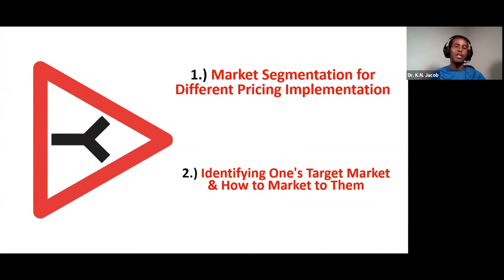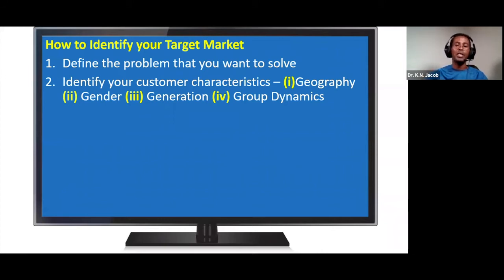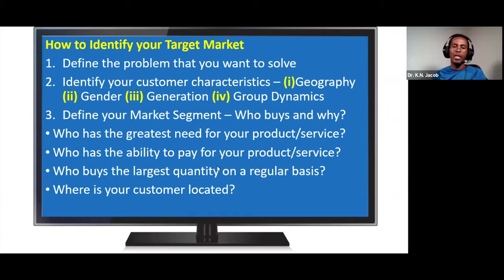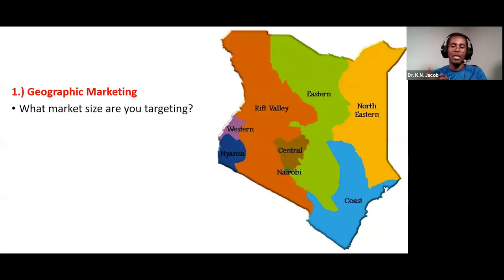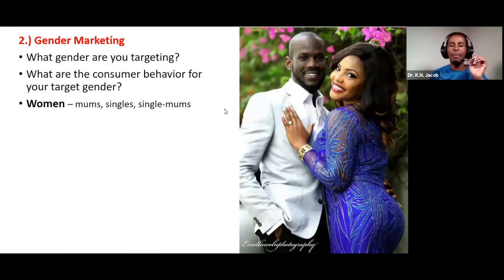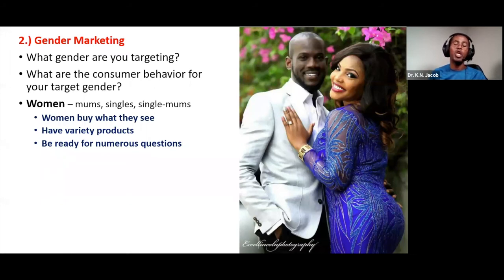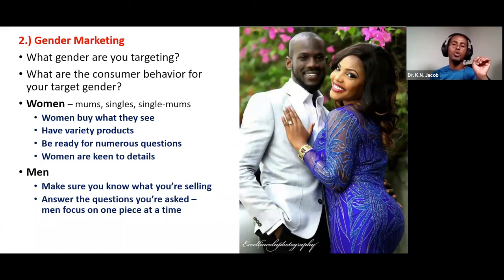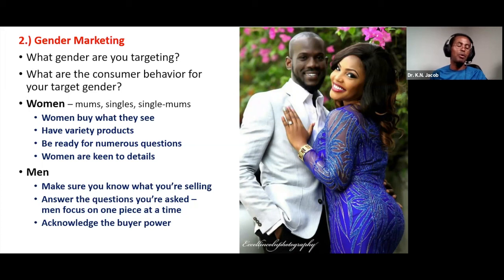KCB Biashara Club Webinar - Target Market Identification And How To Market